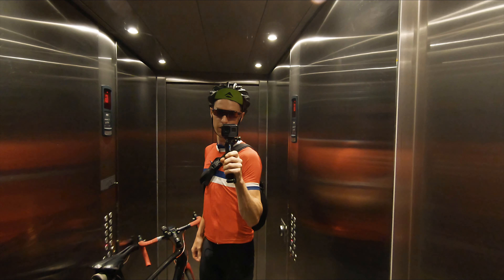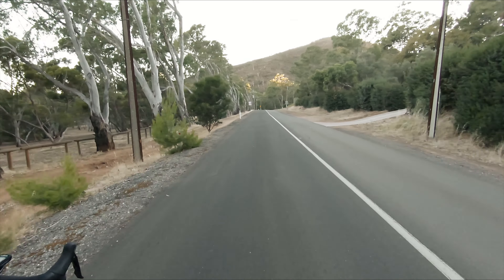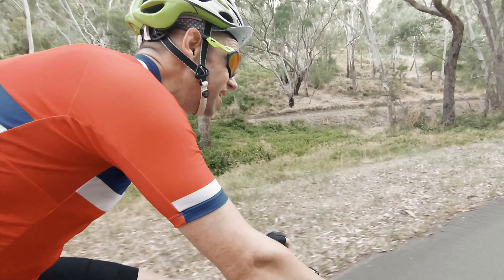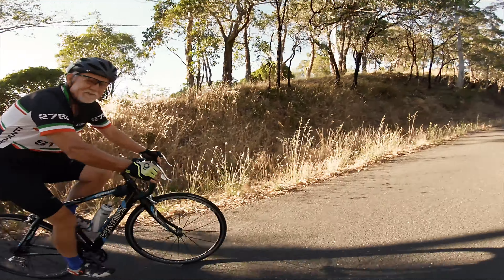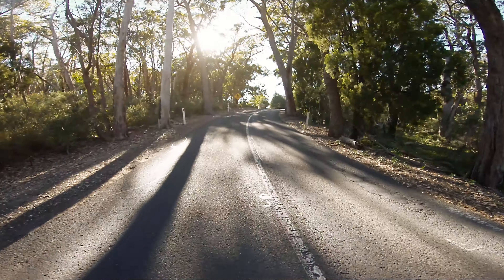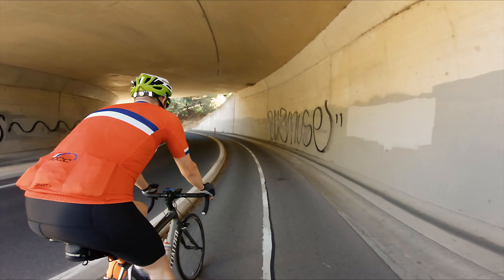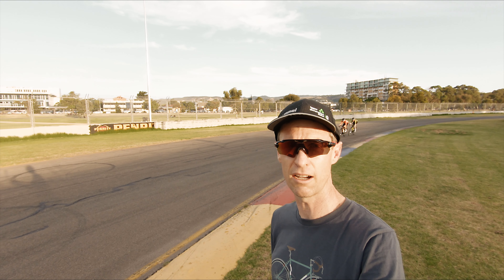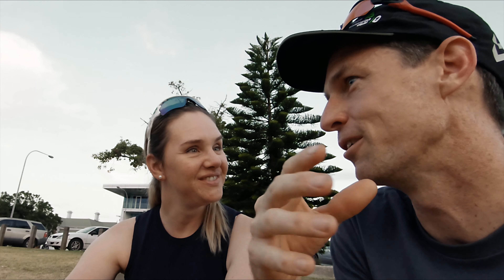Free Range Cyclist - TdU Special 4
Free Range Cyclist - Season 1 TdU Special 4

Matt and I head to the hills of Adelaide on the Monday prior to the official start of the Tour Down Under. We check out the local crit racing scene and also catch up with Von from the GP Lama Youtube Channel.

00:00 - Ride up to the hills of Adelaide
07:43 - Arrive at Mt Lofty
08:25 - Adelaide Cycle Way
10:40 - Local Crit Racing
12:48 - Chat with Von